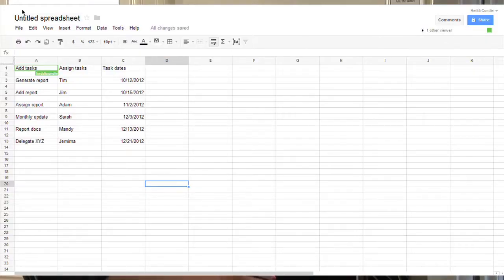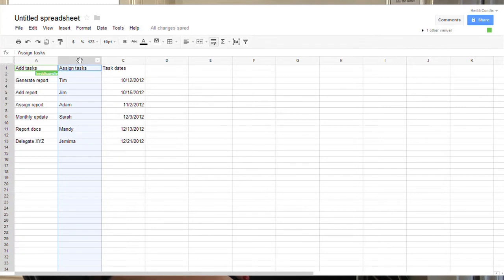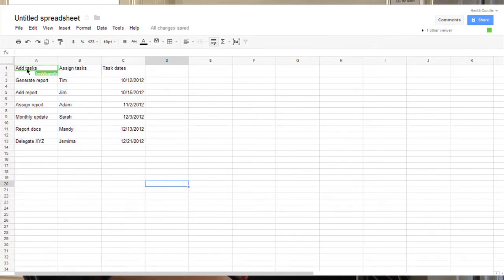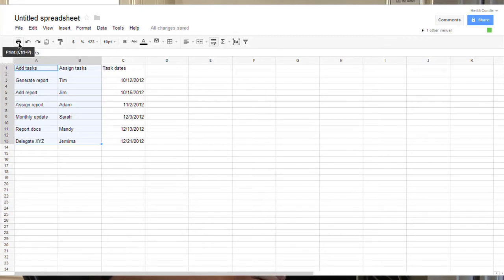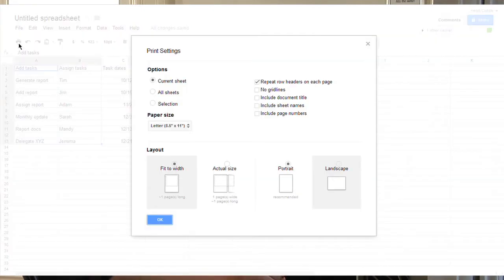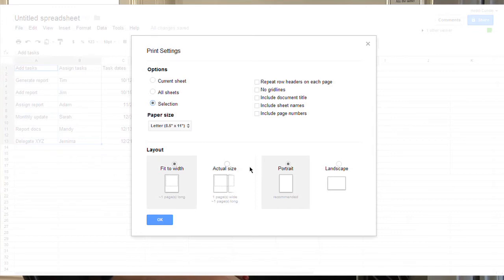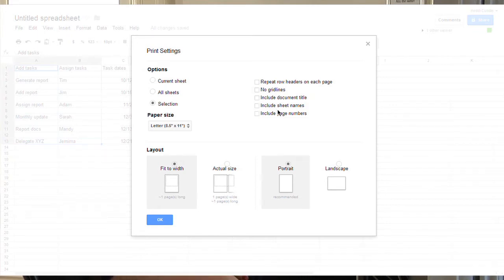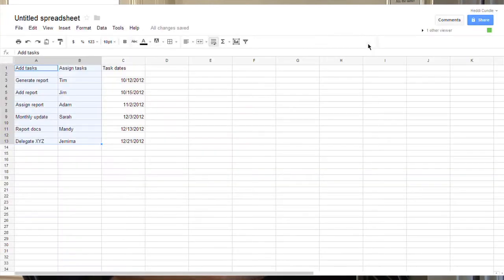How to Make a Field Non-Printing in Google Docs : Social Media & Business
Making a field "non-printing" in Google Docs is a change you can make to a Microsoft Excel, Word or similar document. Make a field non-printing in Google Docs with help from a technology and communications expert in this free video clip.

Series Description: Social media is no longer an optional part of running your own business - it is a mandatory and integral part of your business' success. Get tips on the relationship between social media and business with help from a technology and communications expert in this free video series.